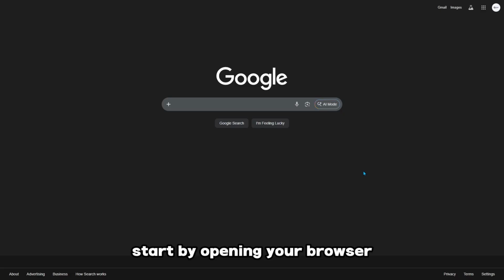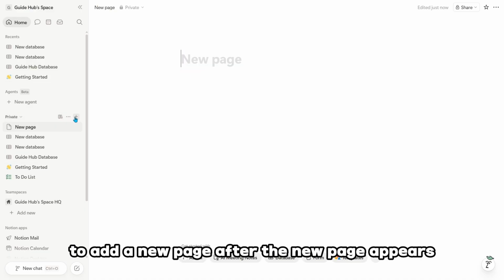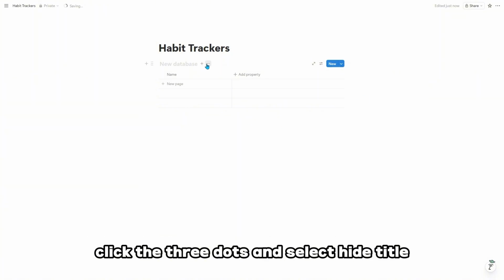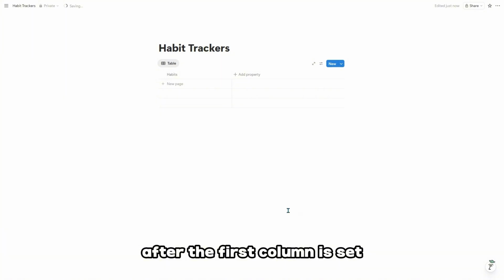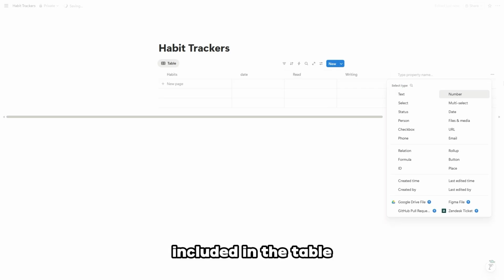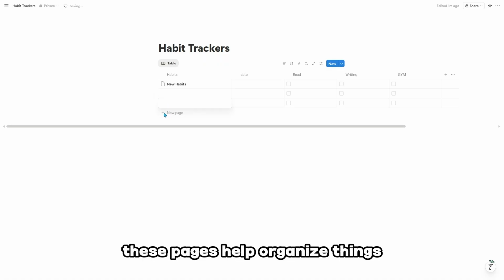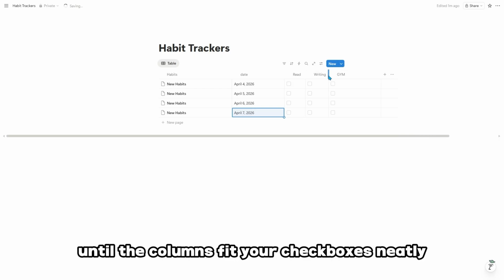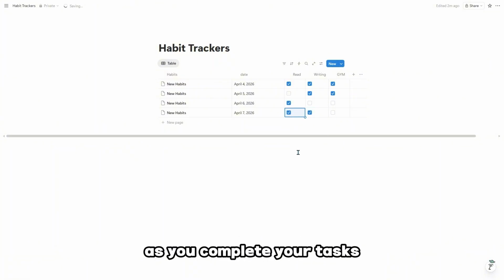How To Make Habit Tracker in Notion (𝟮𝟬𝟮𝟲) | 100% WORKS | NO Yapping, To The Point! | FAST & EASY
Without Yapping, Here's How To Make Habit Tracker in Notion. First Start by opening your browser so you can begin the setup. When it loads, go straight to the search bar and type Notion, then press enter. From the results that appear, click the top web that looks right, which should take you to the official site of Notion. Once the page opens, look at the left sidebar and click the plus button in the private section to add a new page. After the new page appears, input a title based on your need so the page has a clear label. When the title is set, type /data inside the page, and from the options that appear, click table view to turn the page into a table layout. When the table shows up, go to the right side, click the three dots, and select hide title so the database name does not appear at the top. Now focus on the table itself. Look at the first column, which is usually named Name, and rename it based on your plan. For example, you can rename it habits. After the first column is set, add a new property on the right and select date so you can track when the habits are done. When the date column is added, create another new property and select checkbox, then rename it to match the habit you want to track. Keep adding checkbox properties one by one until all the habits you want to monitor are included in the table. Make sure each checkbox has a clear name so it is easy to understand later. Now return to the left sidebar and click new page to add a new page outside the table. Give this page a name. For example, you can call it New Habits. You can add more pages if you need extras. These pages help organize things if you want separate spaces for different parts of your habit system. After the pages are created, go back into your table and fill out the date column so each row has the right date for daily tracking. When the dates are complete, adjust the size of the table columns by clicking and dragging the edges. Change the width until the columns fit your checkboxes neatly. This makes the layout cleaner and easier to read. Once the columns are set, look through your table again to confirm that the titles, checkboxes, and date column all look right. At this point, your habit tracker is ready to use, and you can start clicking the checkboxes each day as you complete your tasks. Congratulation, In this video you just learn and know everything about How To Make Habit Tracker in Notion, so this video is really perfect for people who are interested and looking for a topic related to : how to make habit tracker in notion, notion habit tracker, how to make habit tracker template in notion, how to do a habit tracker in notion, make habit tracker in notion, habit tracker notion template, how to set up a habit tracker in notion, notion daily habit tracker template, notion ultimate habit tracker, daily habit tracker notion, create habit tracker notion, habit tracker using notion, notion daily habit tracker, best habit tracker in notion, habit tracker notion tamplate

Certified Guides